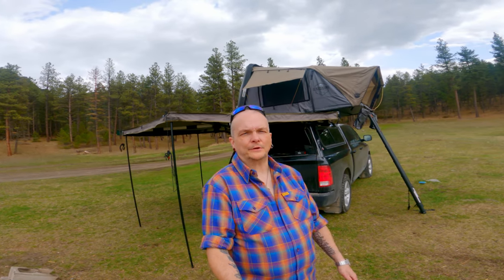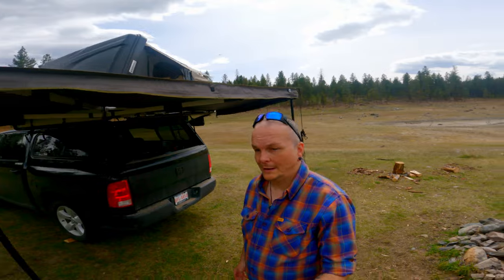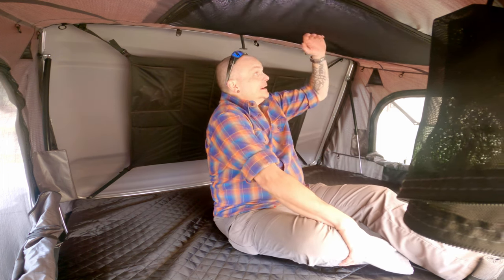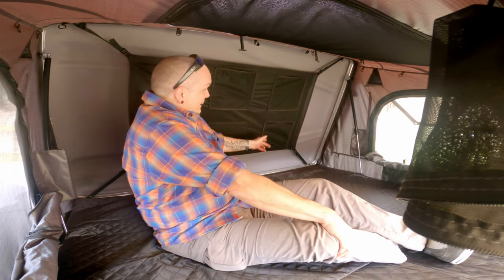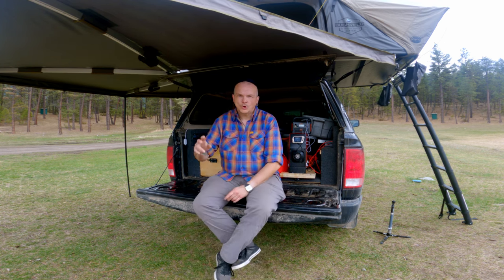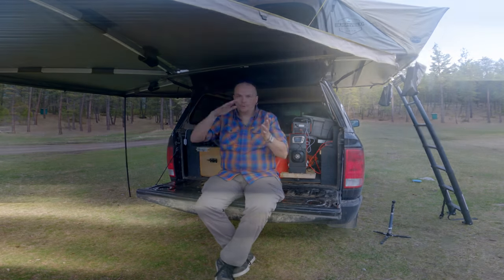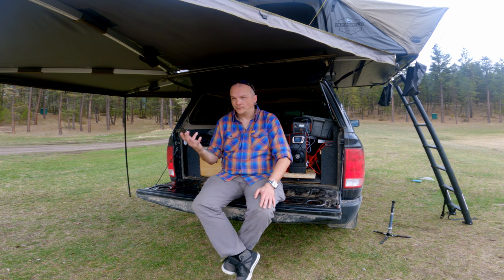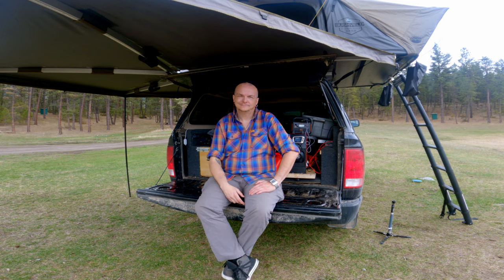Living the High Life - OVS Roof Top Tent Review - Solo Truck Camping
n this video, we're taking a look at the OVS Bushveld Roof Top Tent! This tent is perfect for those who are looking for an all-in-one solution for overlanding and overland vehicle systems.

We've tested the tent out and we can tell you that it's definitely worth the investment. Not only is the tent luxurious and spacious, but it's also easy to set up and take down. If you're looking for the perfect overland tent, then you need to check out the OVS Bushveld Roof Top Tent!

LED Lights

Wiring Harness

Battery Setup:
Renogy 700W 12V Pure Sine Wave Off Grid Solar Home Use Inverter

Renogy DC to DC Battery Charger for Flooded, Gel, AGM, and Lithium Batteries Using Multi-Stage Charging (60A)

2 Lead Acid Batteries

T Tocas 60 Amp Circuit Breaker Trolling with Manual Reset 12V- 48V DC Waterproof (60A)

Renogy 500A Battery Monitor, High and Low Voltage Programmable Alarm, Voltage Range 10V-120V and up to 500A, Compatible with 12V Lithium Sealed, Gel, Flooded Batteries

We really appreciate your support that will motivate us more to continue uploading videos.

Don't hesitate to give us feedback to improve this Channel and we are glad to do so. We love to give our best to be informative to each subscriber and viewer for their future preferences.